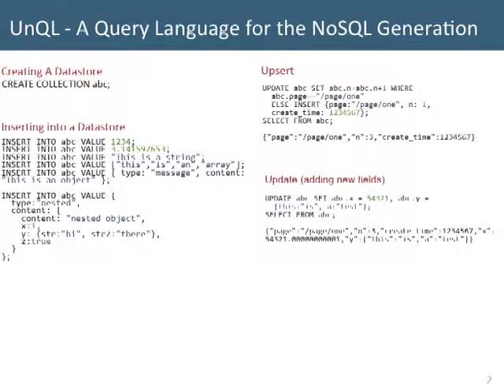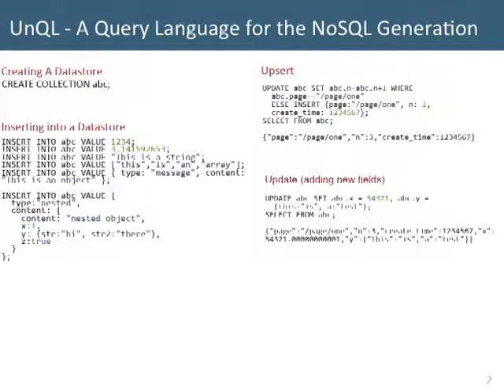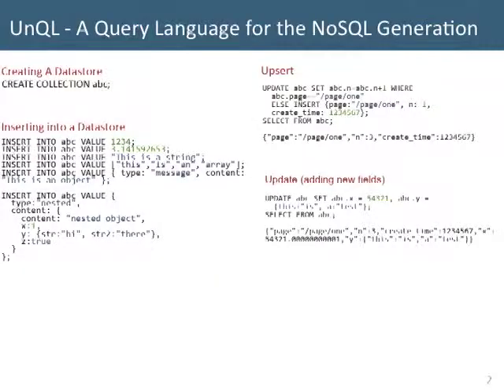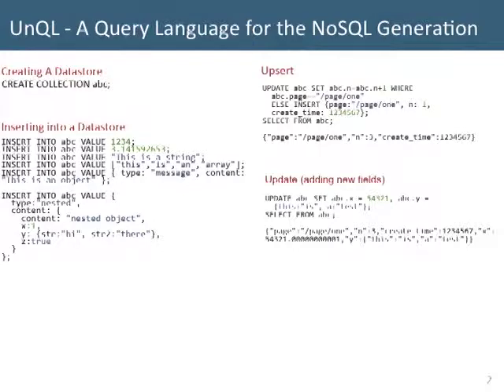"UnQL, the NoSQL Standard Query Language" - Matt Ingenthron of Couchbase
Scaleout Camp
NoSQL Now!